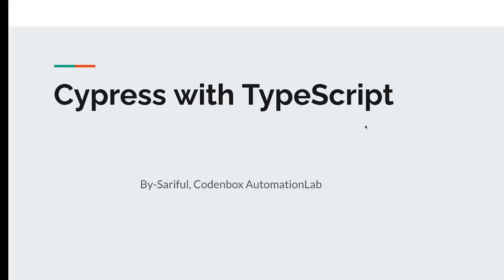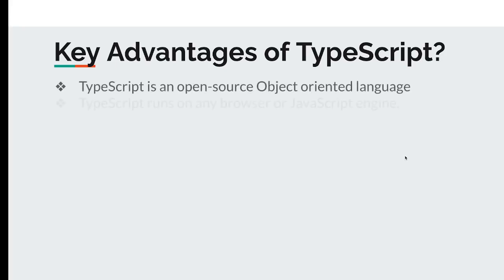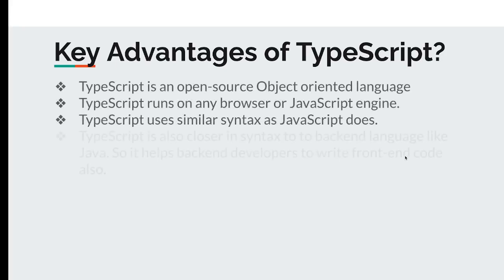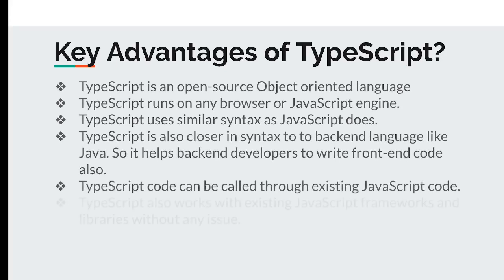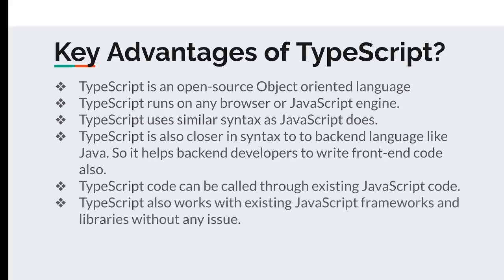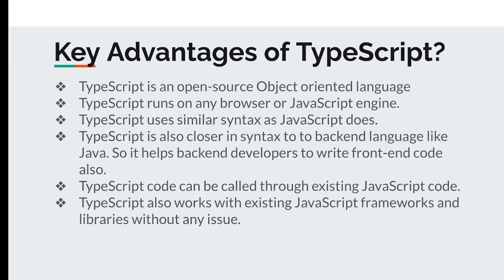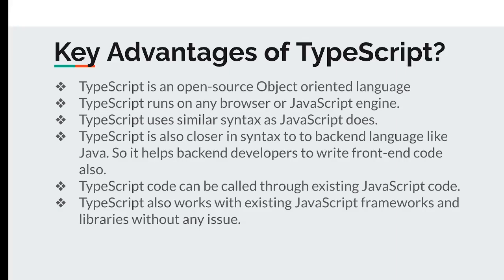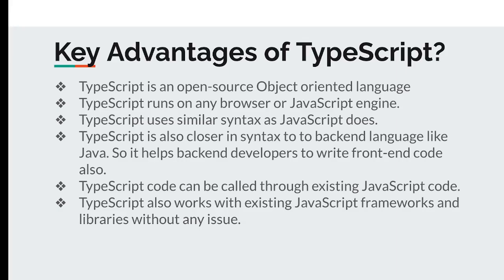Cypress_TypeScript_Part 2: Key Advantages of TypeScript?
+Key Advantages of TypeScript?
+Benefits of TypeScript over JavaScript?

► TypeScript is an open-source Object oriented language
► TypeScript runs on any browser or JavaScript engine.
► TypeScript uses similar syntax as JavaScript does.
► TypeScript is also closer in syntax to to backend language like Java. So it helps backend developers to write front-end code also.
► TypeScript code can be called through existing JavaScript code.
► TypeScript also works with existing JavaScript frameworks and libraries without any issue.